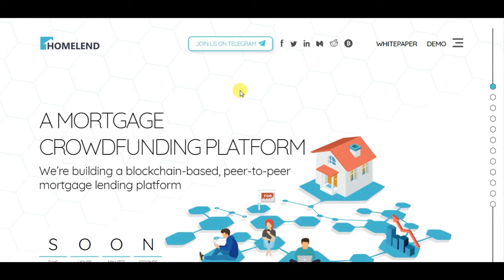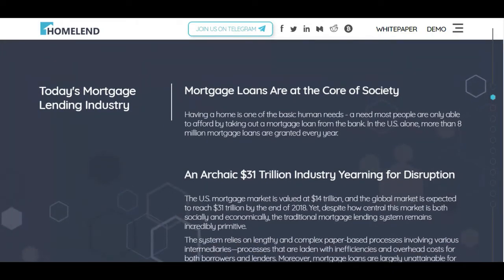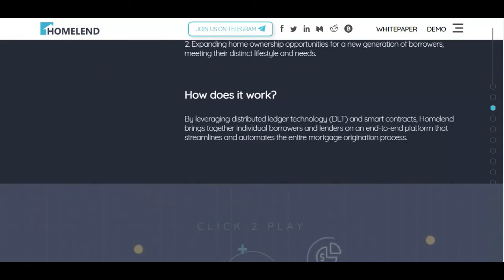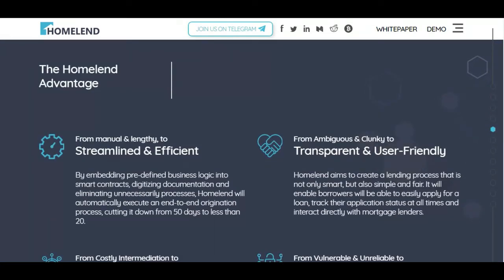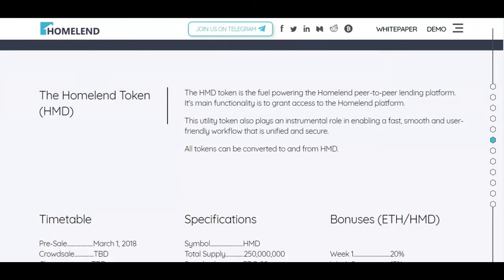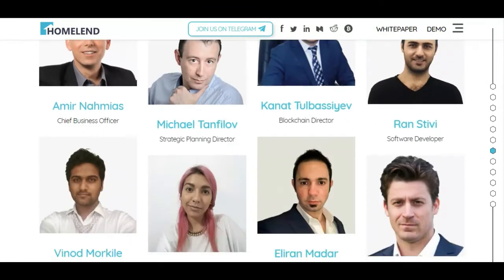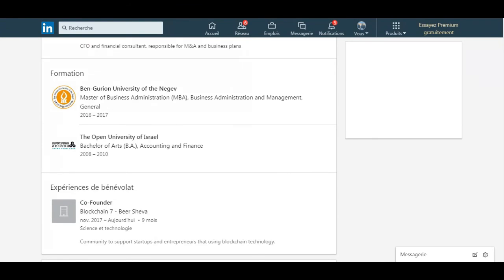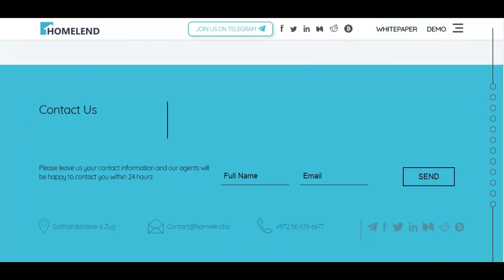HOMELAND A MORTGAGE CROWDFUNDING PLATFORM